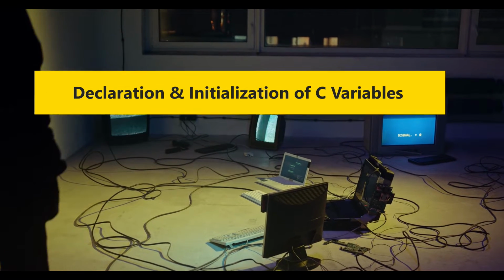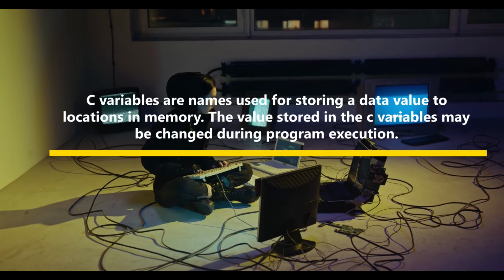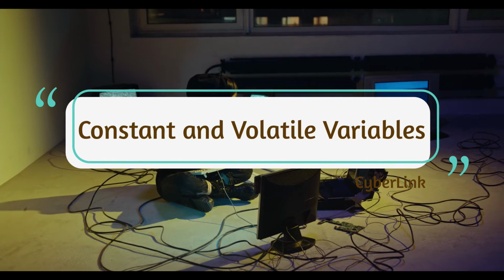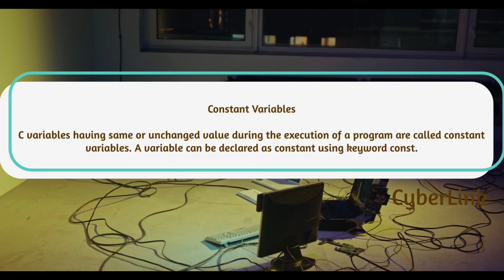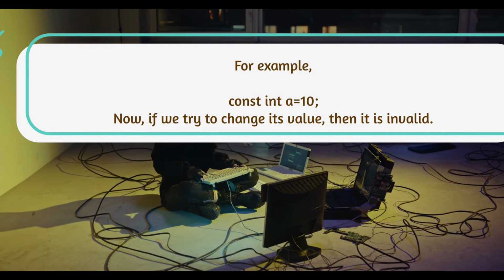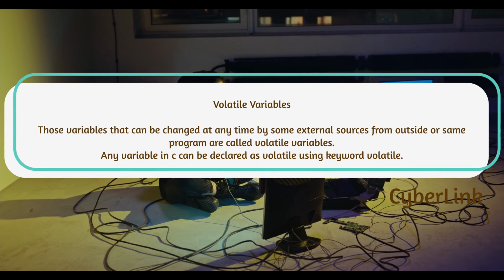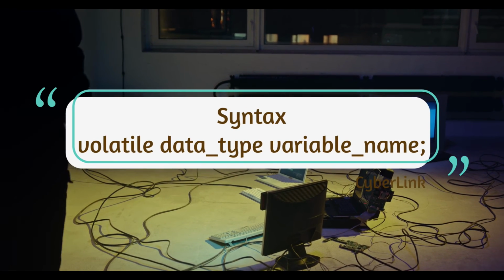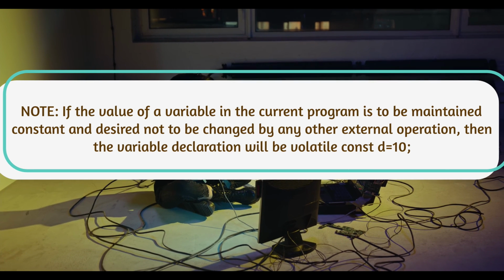Declaration & Initialization of C Variables Tutorial Part 1